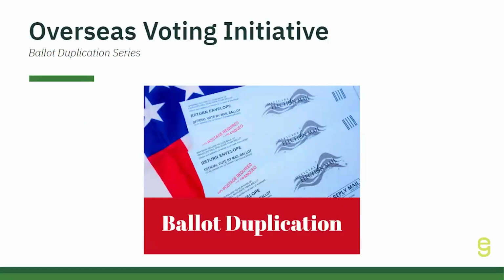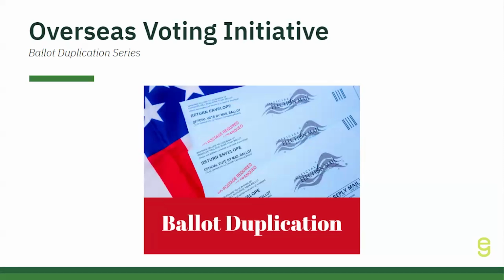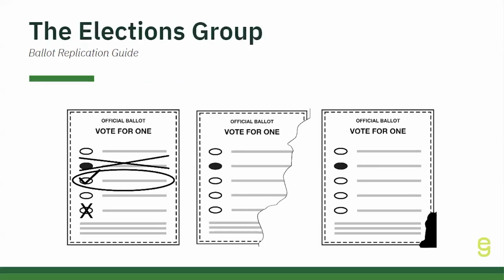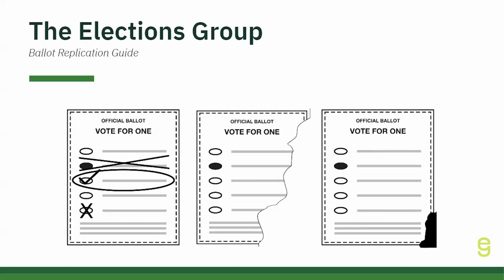Election Resource Roundup: Ballot Processing and Chain of Custody (Week 12)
In preparation for the 2024 Presidential Election, The Elections Group is teaming up with experts in the industry to highlight resources for election administrators. This weekly series will showcase resources from The Elections Group, paired with resources from other organizations in the elections space. Every four weeks, we will focus on a different topic, and we’ll take a deeper dive into the resources available each week. Whether you’re a seasoned elections administrator looking for resources in the field, or if you’re new to the role, these maximum 30-minute sessions will be a quick introduction to resources curated for you.

The September 3 Resource Roundup features The Election Group’sBallot Replication Guide and the Council of State Governments Overseas Voting Initiative (OVI) Working Group’s Ballot Duplication Series.

TEG’s Ballot Replication Guide breaks down a vital step in processing hand-marked paper ballots. This guide will provide election administrators the principles, considerations, and best practices  for ballot replication. It will help in developing specific procedures and practices which align with local laws, regulations, technology and preferences.

The Council of State Governments Overseas Voting Initiative (OVI) Working Group of state and local election officials studied and issued their Ballot Duplication Series to provide recommendations to improve ballot duplication for state and local election officials with military and overseas ballots. Ballot duplication remains a critically important concept for election officials in 2024 and beyond, and it is important to understand why.

Listen to this episode, download the resources and implement them into your office today.